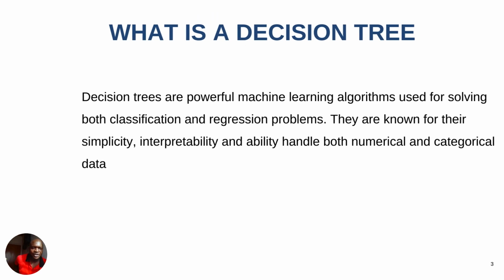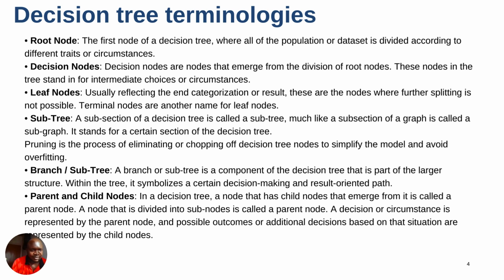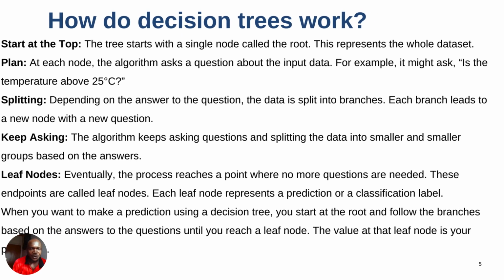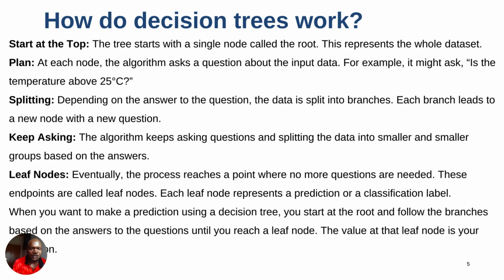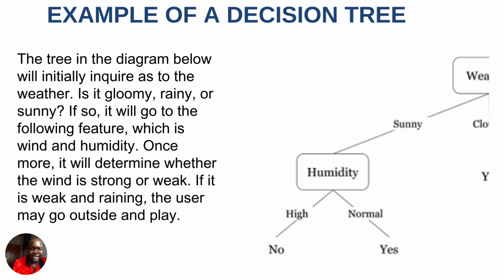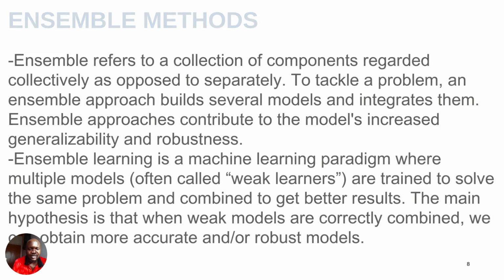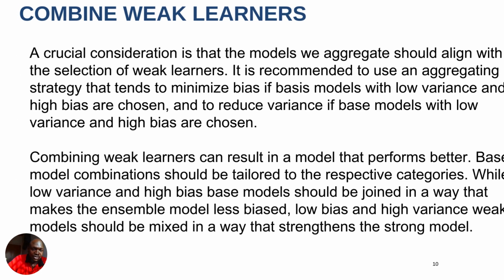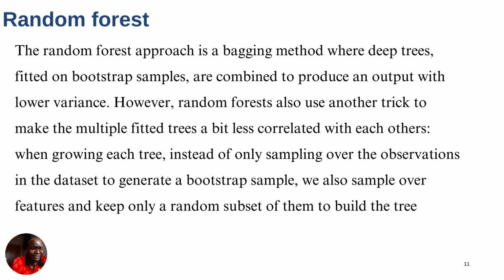MACHINE LEARNING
This reel was created by Nourhan Nagy for mentorness Internship.

This reel was created by Banuprakash for mentorness Internship.

This reel was created by  brian ochy for mentorness Internship.